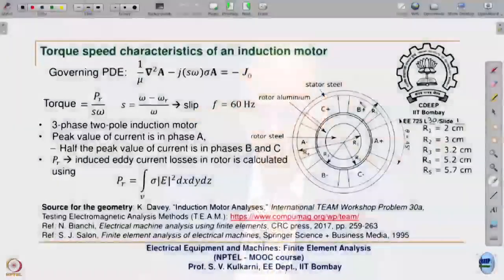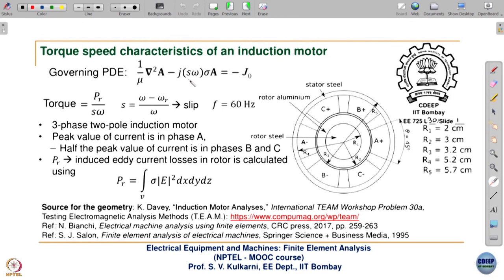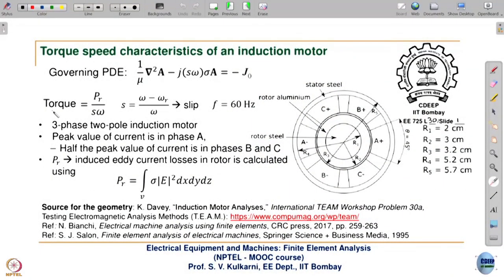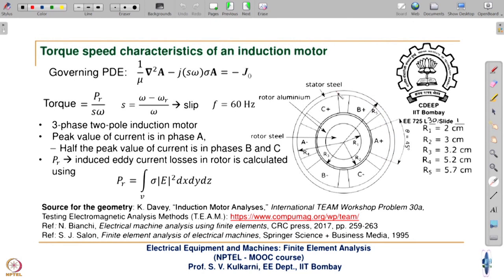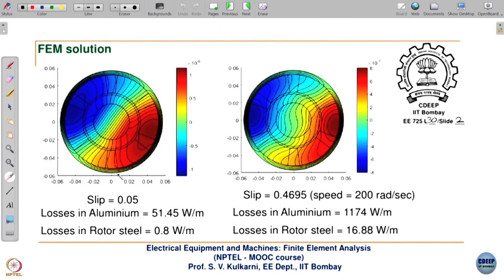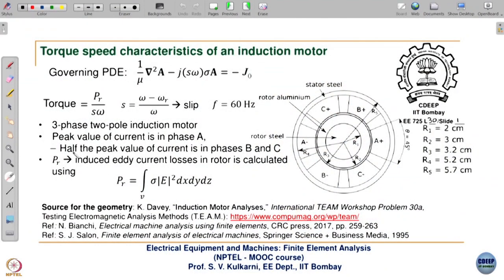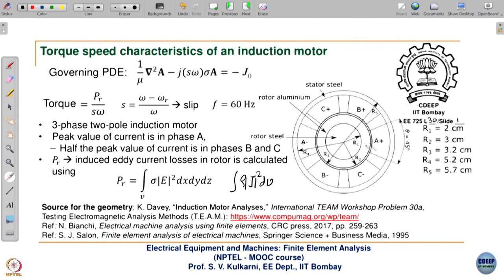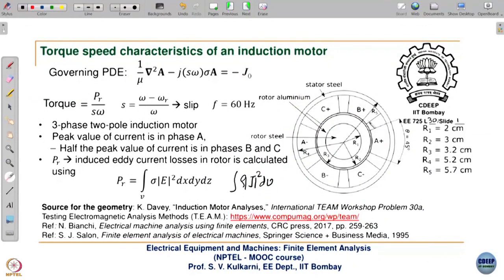Lecture 30: Torque Speed Characteristics of an Induction Motor & FE Analysis of Axisymmetric Problem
Week 6-Lecture 30 : Torque Speed Characteristics of an Induction Motor & FE Analysis of Axisymmetric Problem